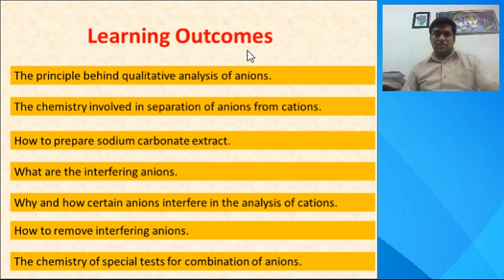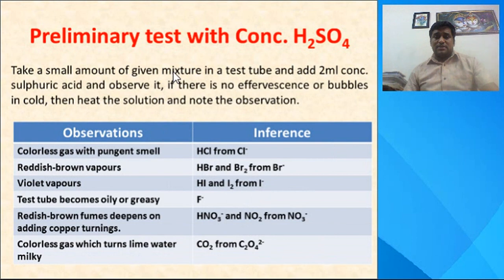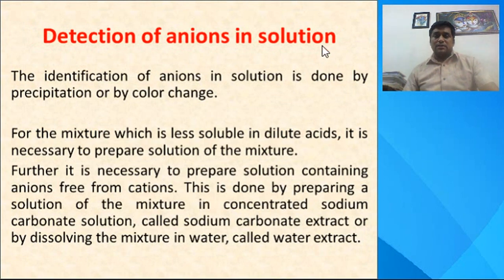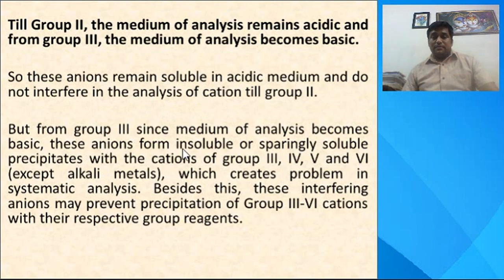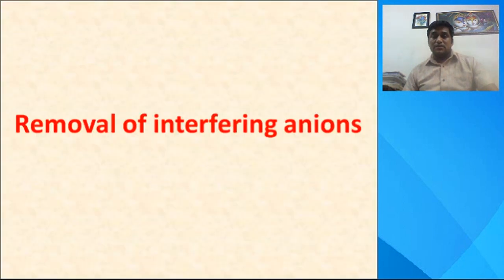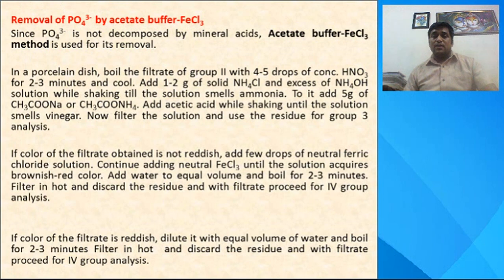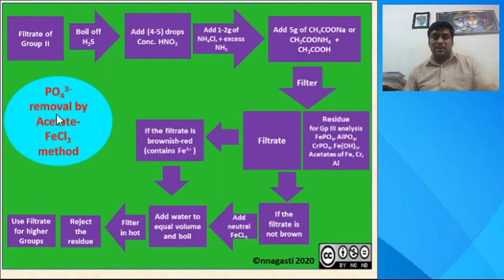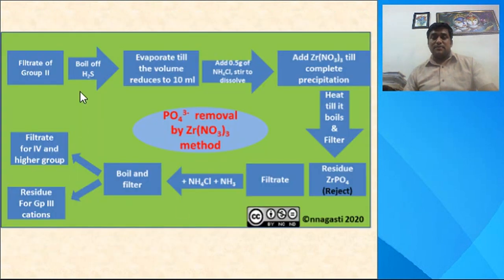Qualitative Analysis of Anions Part I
Theoretical Principle of Qualitative Analysis of Anions Part I
At the end of this session one will be able to understand;
The principle behind qualitative analysis of anions.
The chemistry involved in separation of anions from cations.
How to prepare sodium carbonate extract.
What are the interfering anions.
Why and how certain anions interfere in the analysis of cations.
How to remove interfering anions.